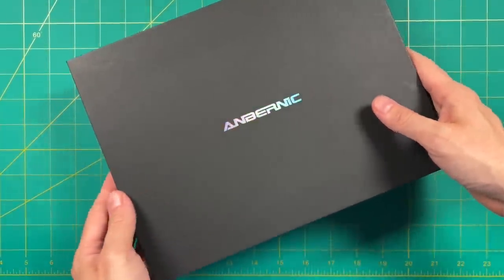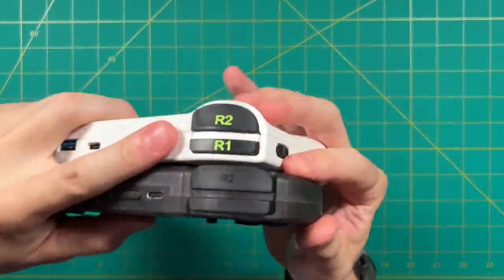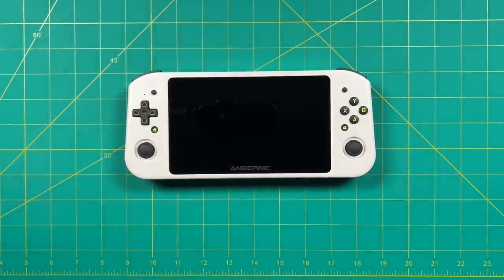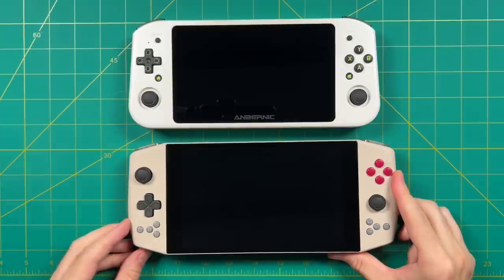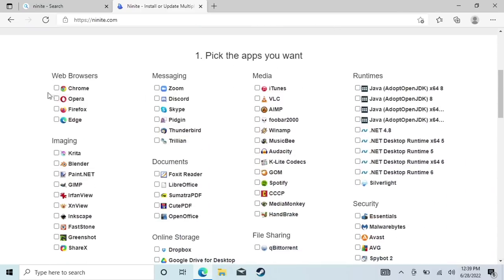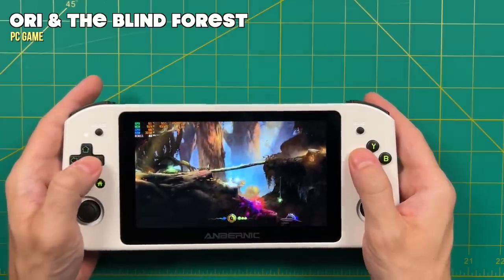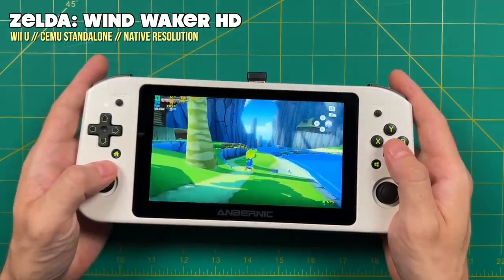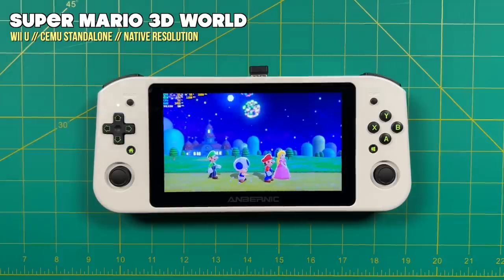Anbernic Win600 Impressions -- First Budget Handheld PC?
The Anbernic Win600 will be available for purchase starting July 5th, and I just got my hands on one.  Here are my initial thoughts about the device and whether you should think about adding it to your collection.

Timestamps:
00:00 introduction
01:53 unboxing and impressions
07:11 impressions wrap-up
08:34 comparison with other devices
12:29 Windows setup
14:15 PC game testing
16:12 emulation testing
19:30 summary
21:27 conclusion